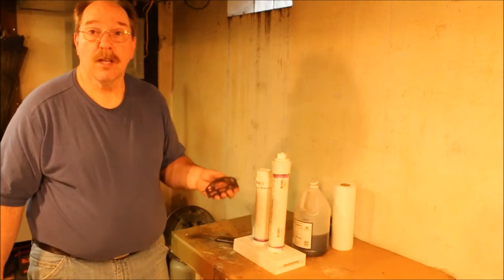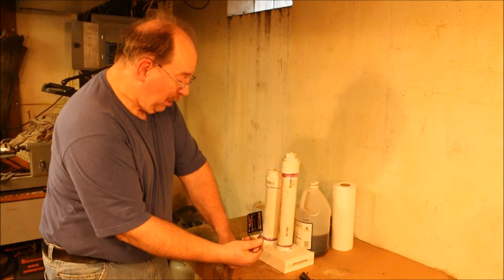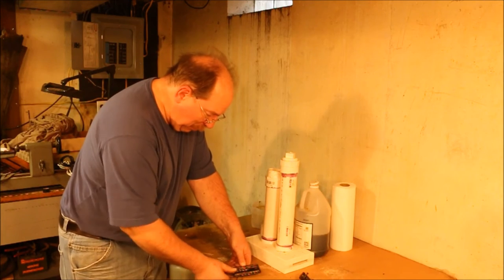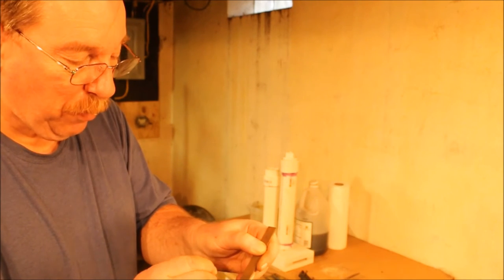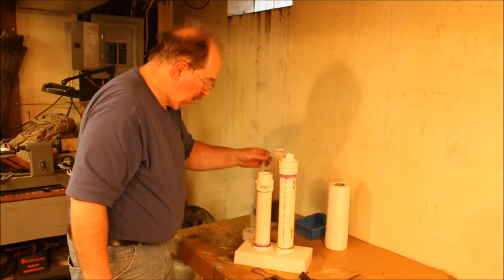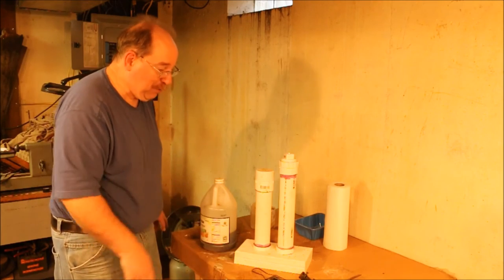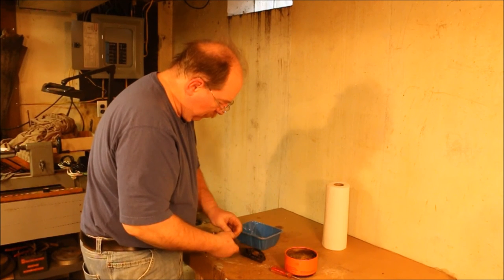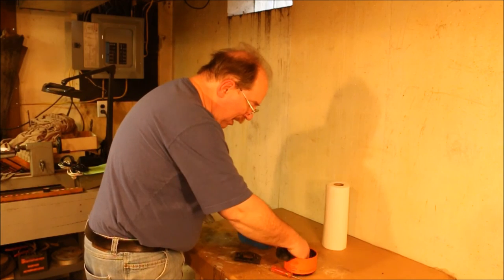Cast Iron Made In USA Saw Jointing Tool ~ Pt 2 ~ Cleaning & Disassembly ~ By Old Sneelock's Workshop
Picking out one of the projects for repair I set upon the Saw Jointer. The phrase getting out of joint refers to getting out of line, not being straight, totally wrong. For saws it means someone didn’t take the time to sharpen the blade correctly. The teeth are all different lengths.